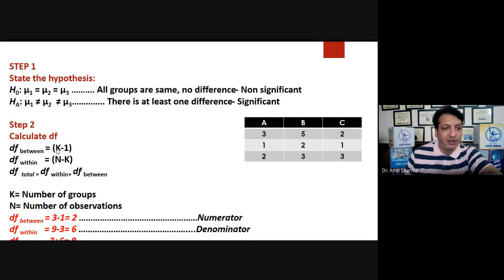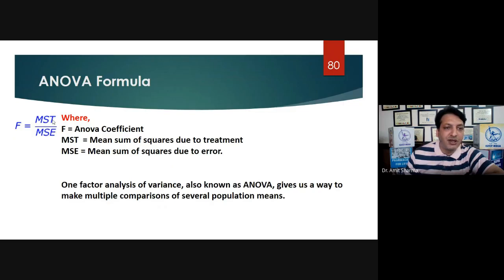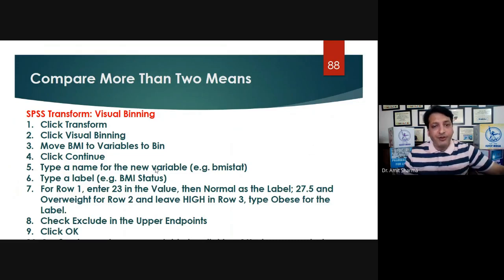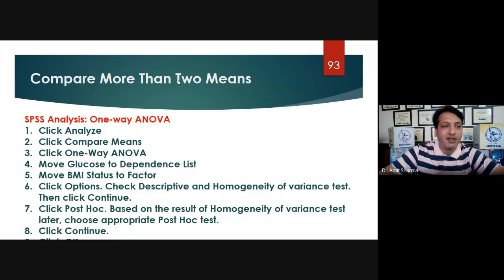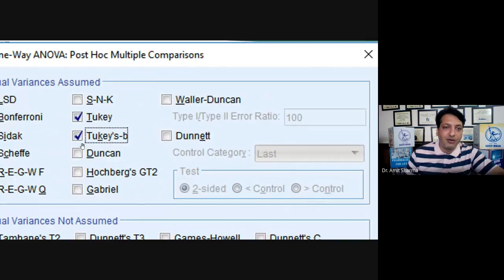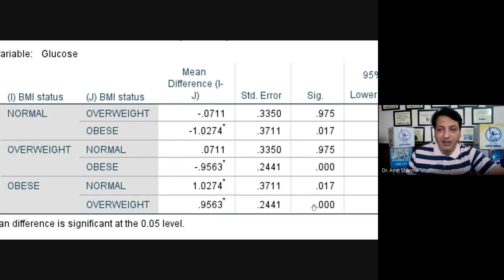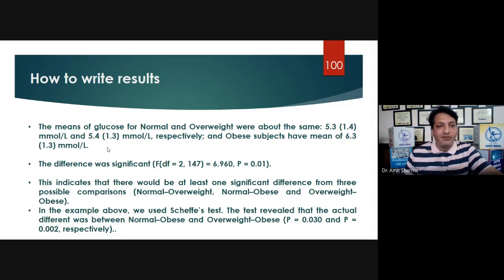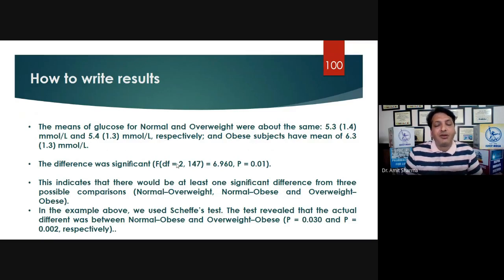SPSS Tutorial: How to apply One Way ANOVA Statistical Calculations with Example Using SPSS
This tutorial demonstrates how to conduct a One Way ANOVA in SPSS and manually.

Descriptive and Analytical Statistics
Variables used in Research
Test for Normality Distribution

Demonstration of SPSS
How to make a sheet in SPSS
Concept of causal inference
Inferential statistics
How to choose the appropriate statistical test for Research
One-Sample T-Test